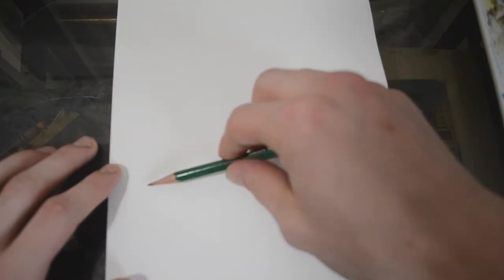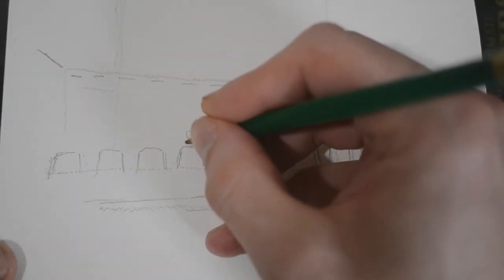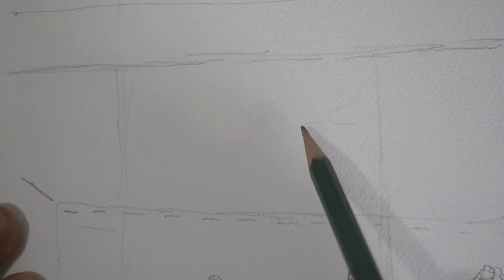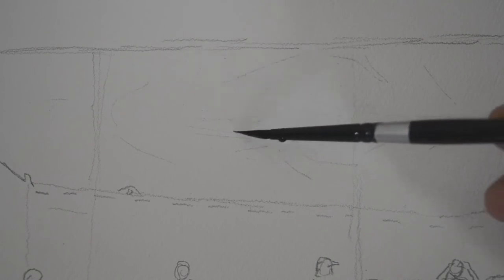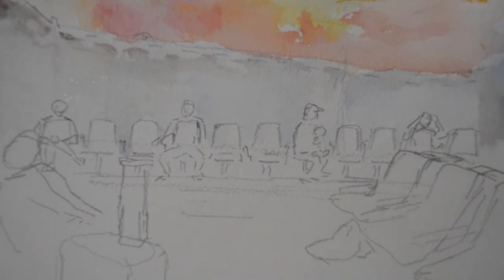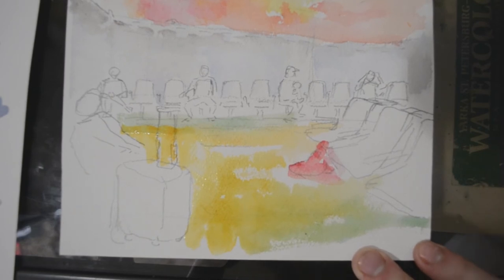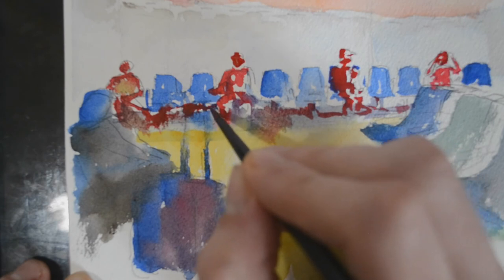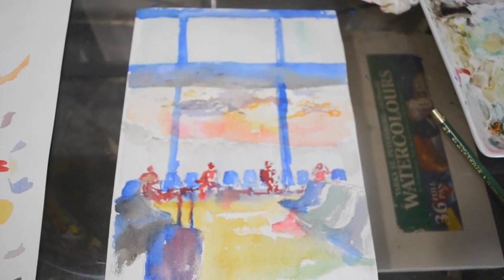Abstract Airport Scene - Colorful Watercolor Painting Demonstration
Sketching and painting a scene I saw in an airport.
My palette consists of
  -Cobalt Blue
  -Nickel Quinacridone Gold
  -Quinacridone Rose
  -Sepia
  -Phthalo Blue